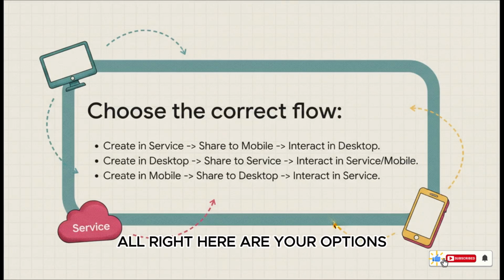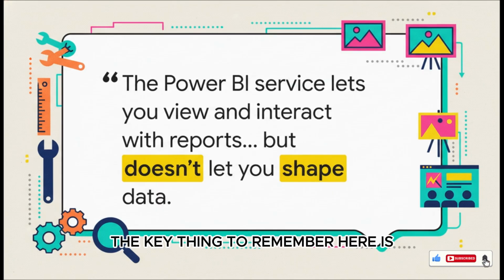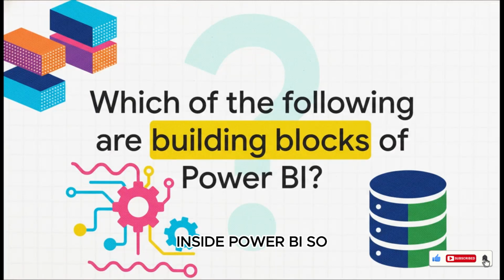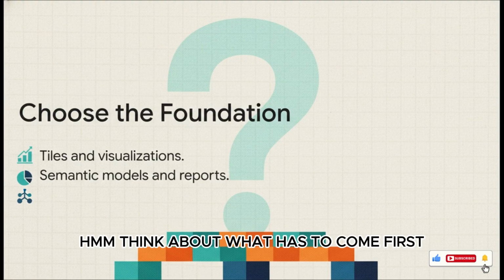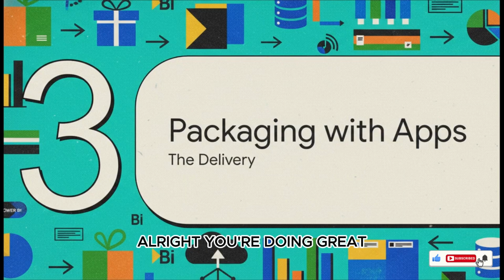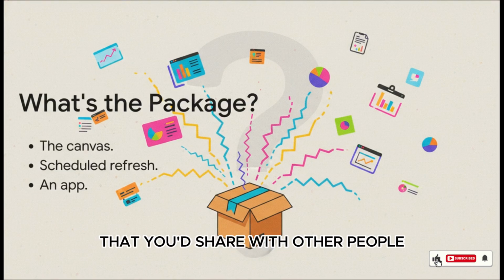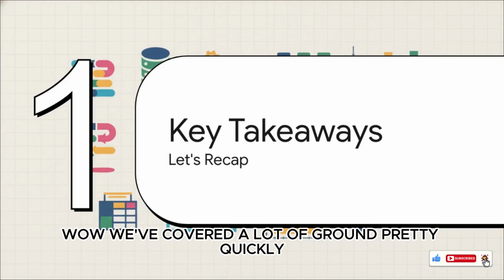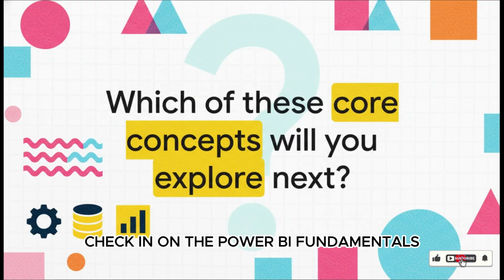Power BI Service: Knowledge Check | Microsoft Learn | PL-300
Prepare for the Microsoft Certified: Power BI Data Analyst Associate (PL-300) exam with this Knowledge Check session from the Microsoft Learn course Design and manage analytics solutions using Power BI.

In this video, we review key concepts from:

Get started with Microsoft data analytics
Get started building with Power BI
Touring and using the Power BI Service

This session helps reinforce your understanding of core Power BI concepts including the Power BI ecosystem, service capabilities, reports, dashboards, and collaboration features.

Whether you're preparing for certification or strengthening your fundamentals, this knowledge check will help validate your learning progress.

📘 Course Path: Microsoft Learn
📌 Module: Knowledge Check
🎓 Certification: Microsoft Certified: Power BI Data Analyst Associate (PL-300)